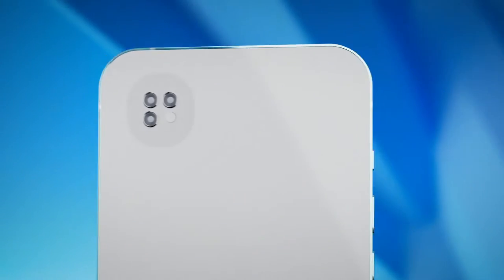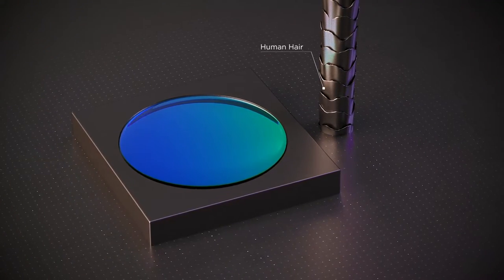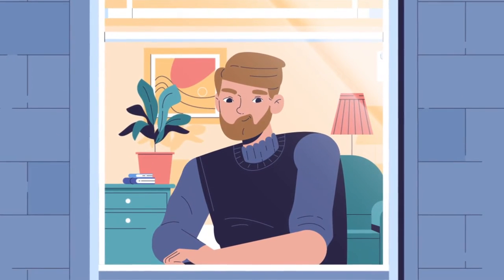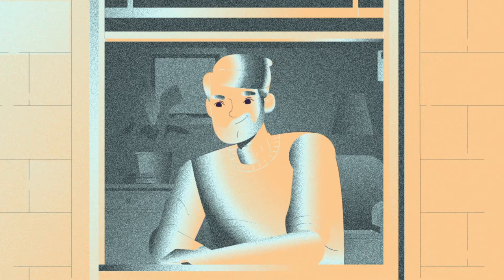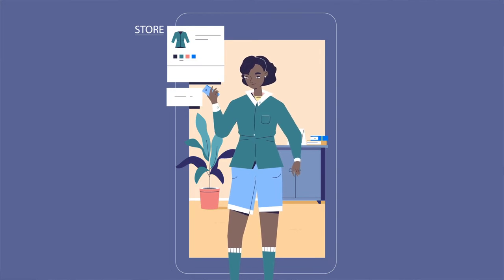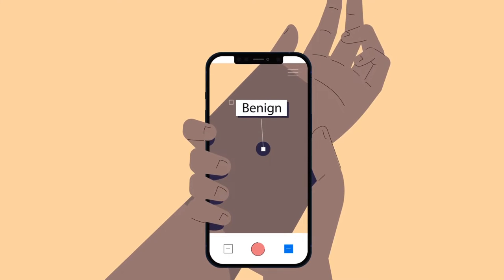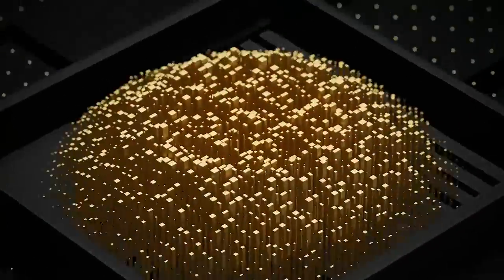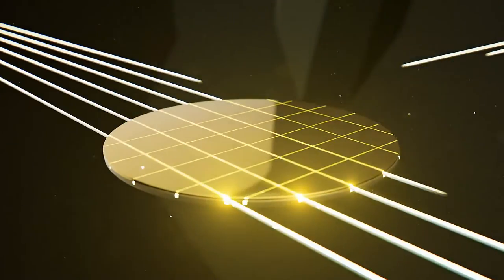Metalenz: Revolutionizing Optical Sensing with Metasurfaces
Here at Metalenz, we are on a mission to revolutionize optical sensing. Whether in our smartphones, our car, or medical devices, meta-optics can access whole new sets of information that conventional optics can’t. Our breakthrough technology improves performance with simpler, smaller modules, allowing powerful new sensing capabilities to proliferate to more devices, and impact more lives. Sound good? Here’s more - Our meta-optics are made in the same semiconductor foundries that make the electronics. This convergence of the chip making industry and lens making consolidates the supply chain and unlocks entirely new applications and integrations. Learn more @ metalenz.com